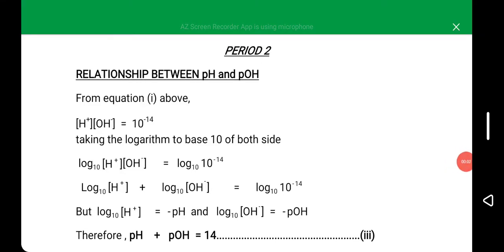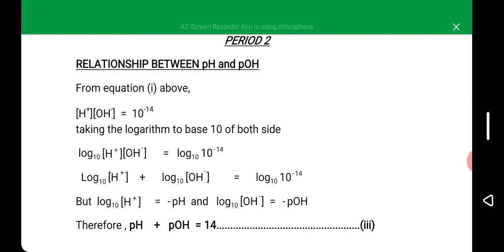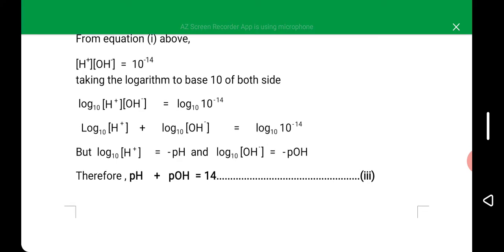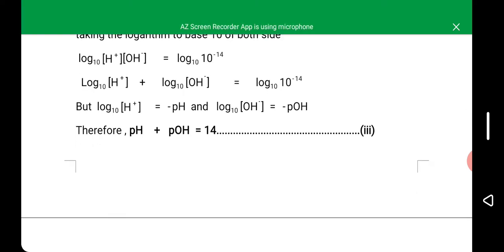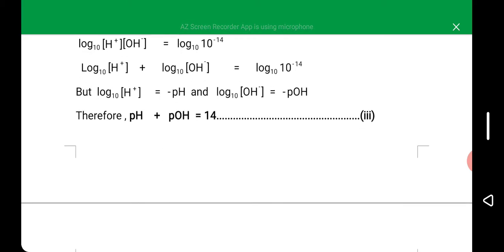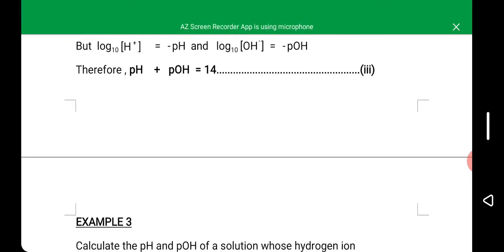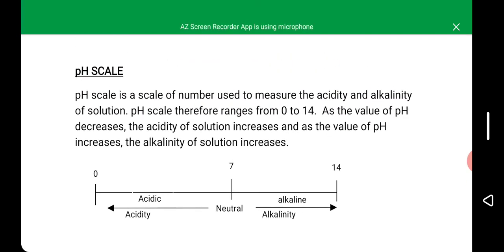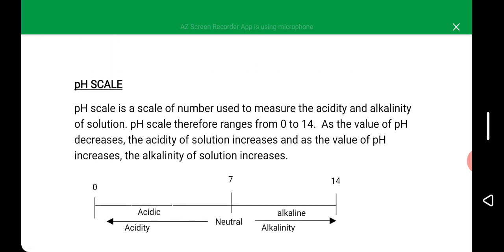MR MUSTAPHA 2 s1w2P2